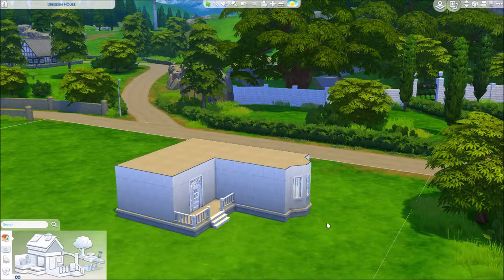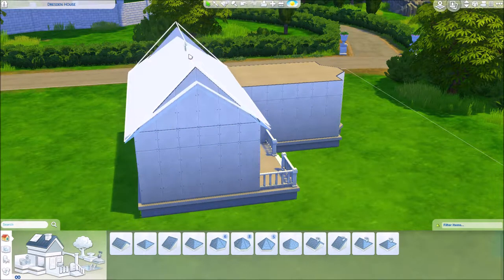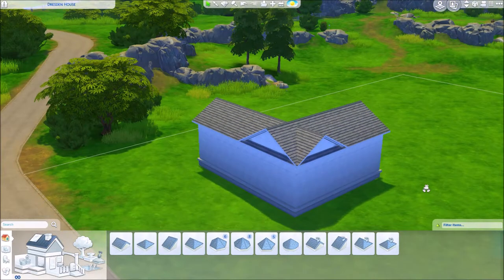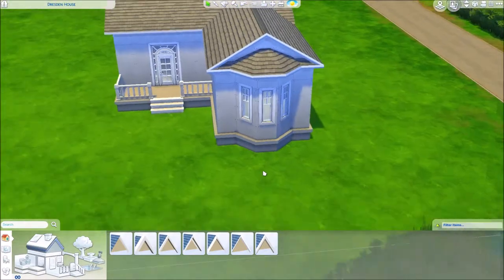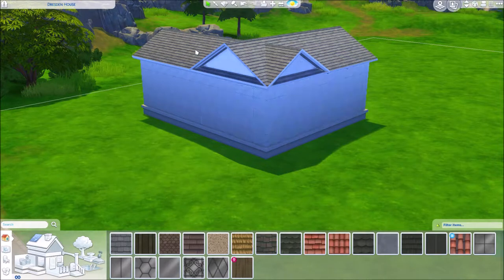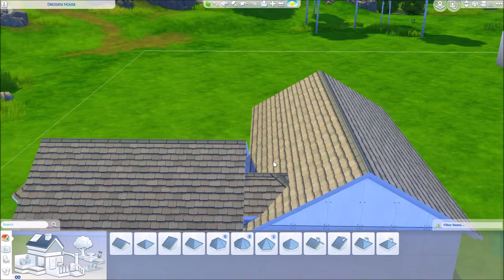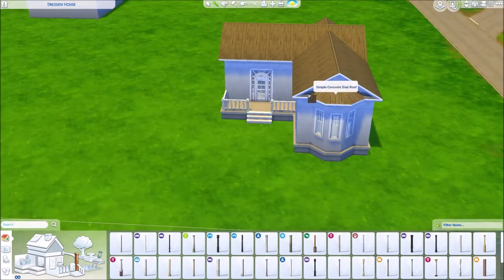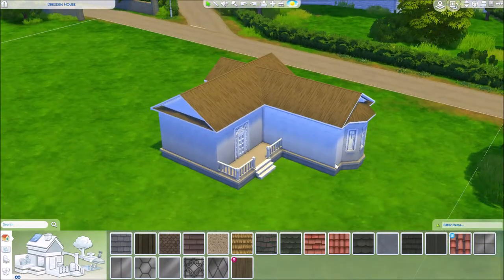ROOFING TUTORIAL: L-SHAPED HOUSE [The Sims 4]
Hi there!
Today we're starting a mini-series about roofing in The Sims 4. I'll be doing maybe 3-4 short tutorials about roofing, giving tips and showing how I do it.
I'm not saying this is the only way or the best way to roof, but I hope it's helpful!

If you want to know anything specific, please let me know!

☆ Follow me ☆